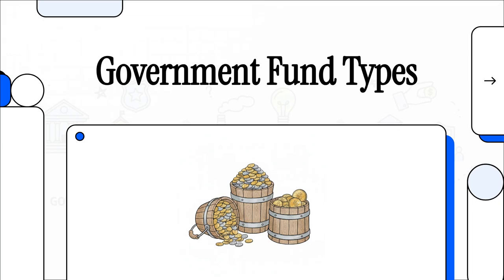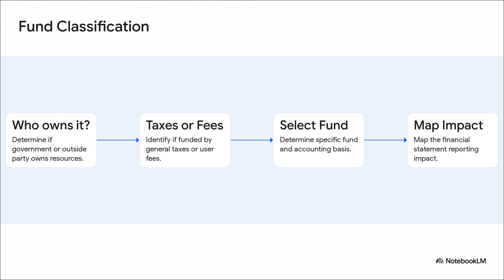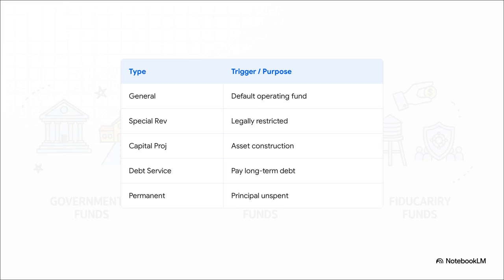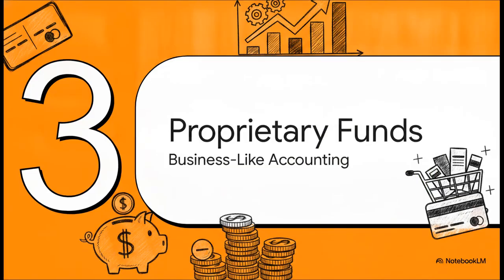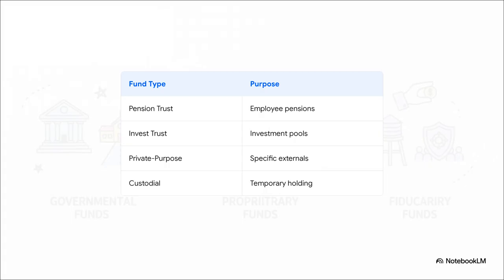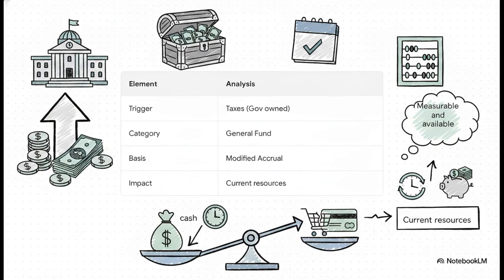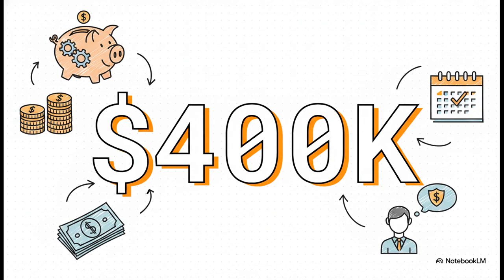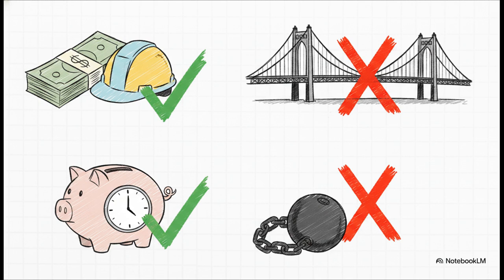Governmental, Proprietary & Fiduciary Funds | CPA BAR Foundations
Fund classification determines the accounting basis, measurement focus, financial statements, and reporting treatment used in state and local government accounting.

In this CPA BAR Foundations lesson, you’ll learn how to distinguish governmental, proprietary, and fiduciary funds using a practical exam framework built around two questions:

1. Who owns the resources?
2. Are the resources funded through taxes or user fees?

The lesson explains the five governmental fund types, the difference between enterprise and internal service funds, and the four fiduciary fund categories.

You’ll also review modified accrual accounting, full accrual accounting, current financial resources, economic resources, fund-specific financial statements, and common BAR Exam traps involving capital assets, long-term debt, restricted resources, bond proceeds, and custodial activities.

CHAPTERS

00:00 Fund accounting overview
00:18 BAR Exam objective
00:31 Topics covered
00:49 Fund classification framework
01:02 Ownership and funding source
01:29 Governmental funds
01:34 Tax-supported services
01:45 Modified accrual accounting
01:52 Measurable and available revenue
02:12 Five governmental fund types
02:19 General fund
02:21 Special revenue fund
02:24 Capital projects fund
02:28 Debt service fund
02:30 Special revenue versus permanent funds
02:45 Capital assets and long-term liabilities
03:00 Governmental fund statements
03:20 Proprietary funds
03:30 Enterprise and internal service funds
03:55 Economic resources and full accrual
04:25 Fiduciary funds
04:39 Four fiduciary fund types
04:50 Custodial funds
04:58 Exclusion from government-wide statements
05:08 City of Riverton application
05:22 Property taxes
06:03 Public transit revenue
06:40 Pension contributions
07:11 Rapid classification examples
07:40 Exam traps and core rules
07:48 Capital projects fund treatment
08:03 Debt service fund treatment
08:23 Governmental fund memory rule
08:44 Final classification framework
08:57 Government-wide reconciliation preview

Key concepts covered:

• Governmental funds
• Proprietary funds
• Fiduciary funds
• General fund
• Special revenue fund
• Capital projects fund
• Debt service fund
• Permanent fund
• Enterprise fund
• Internal service fund
• Pension trust fund
• Investment trust fund
• Private-purpose trust fund
• Custodial fund
• Modified accrual accounting
• Full accrual accounting
• Current financial resources measurement focus
• Economic resources measurement focus
• Measurable and available revenue
• Governmental fund financial statements
• Proprietary fund financial statements
• Capital outlay expenditures
• Bond proceeds
• Other financing sources
• Government-wide reporting
• Fund classification exam strategies

Use this video as part of the CPA BAR Foundations — Area III: State and Local Governments series.

After watching, reinforce the concepts with related multiple-choice questions and task-based simulations in your CPA review course.